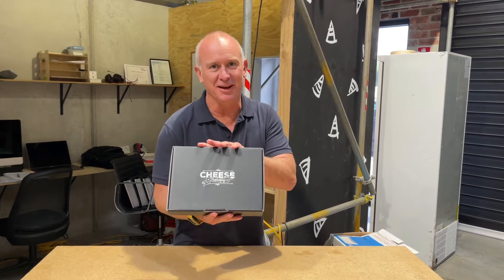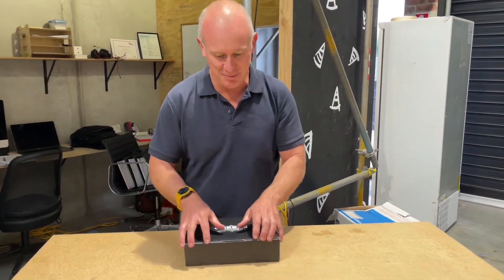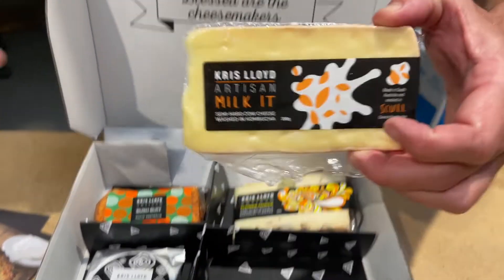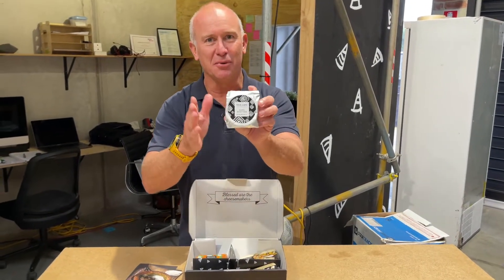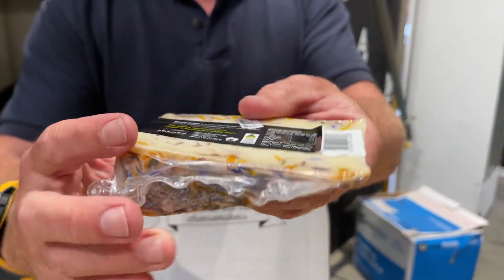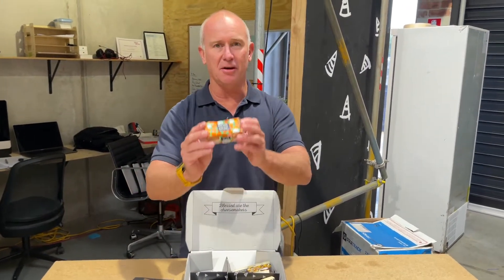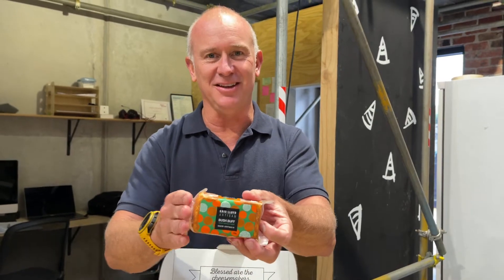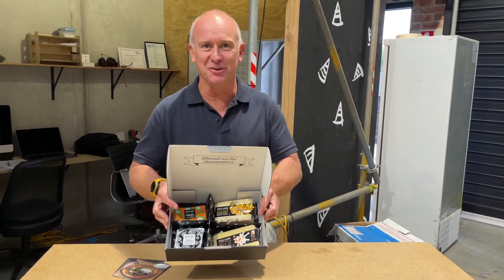Kris Lloyd is Australia's most artistic cheesemaker and this is why!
Kris Lloyd is Australia's most decorated cheesemaker and perhaps one of the most important in the world. She does an amazing job of showcasing cheese in new ways and pushes the boundaries of flavours. You NEED to try the Kris Lloyd Cheesemaker pack. This is always an exclusive and limited offer.